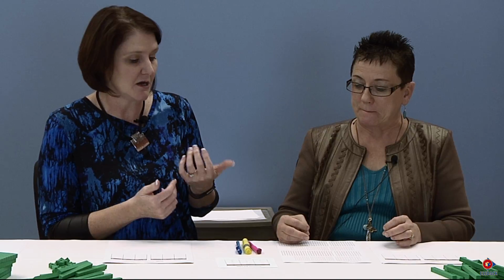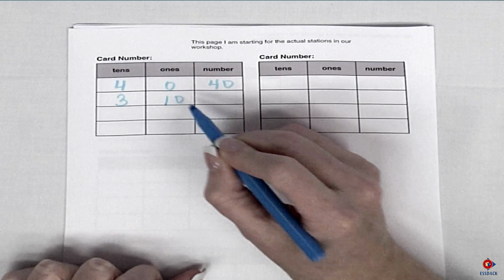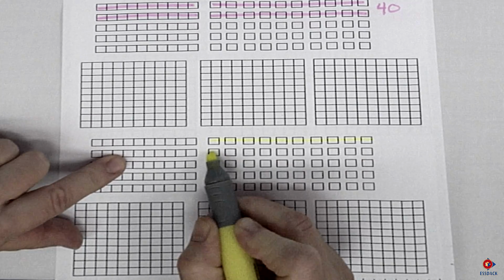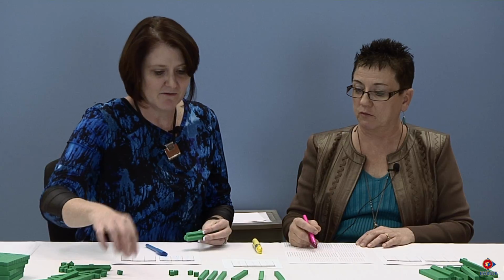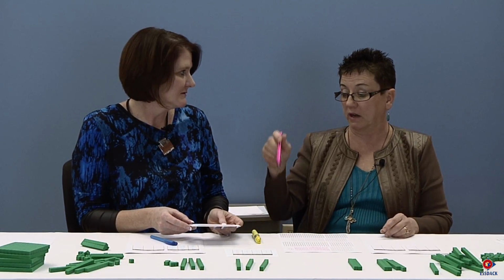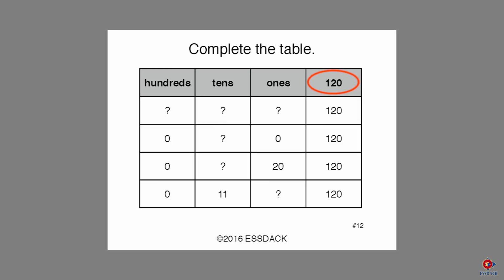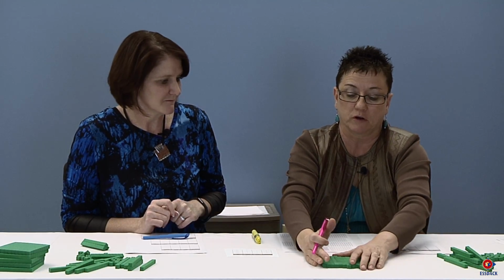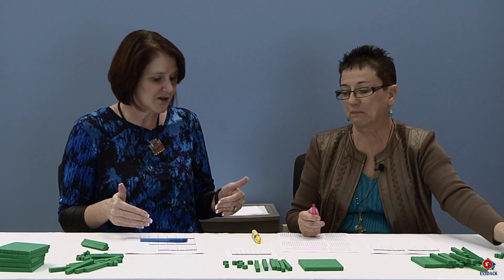Nifty Numbers Understanding Place Value 0-999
These decks are used to assist students in understanding "value." Often times students can tell you the place of the digit; however, they do not understand the value. For example, when a student is asked how they can represent 143, the typical response is 1 hundred, 4 tens, and 3 ones.  However, they do not know that it could also be represented as 14 tens and 3 ones. Another example,  "How many tens are in 143?", the typically response is "4".  However, the correct response is "14." This activity is aligned to the following Common Core State Standard domain:  Numbers and Operations in Base Ten.